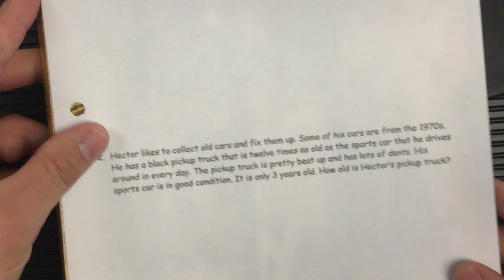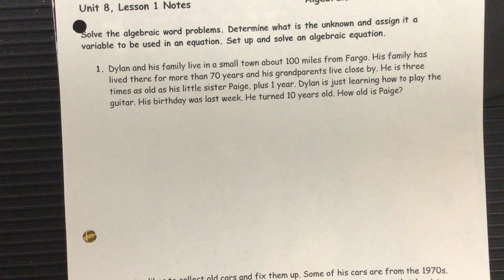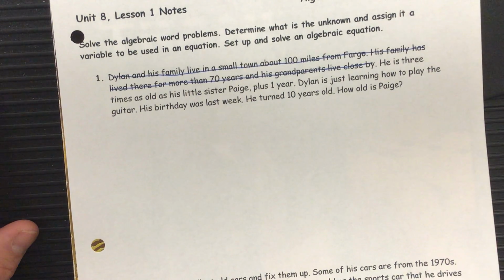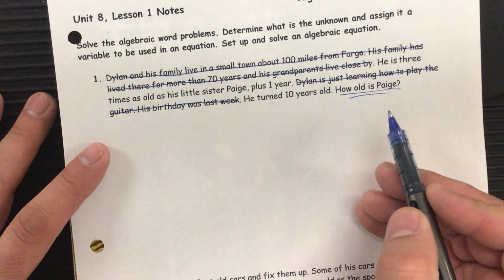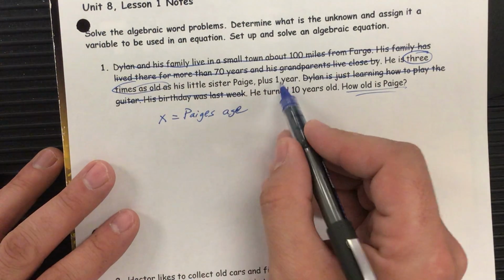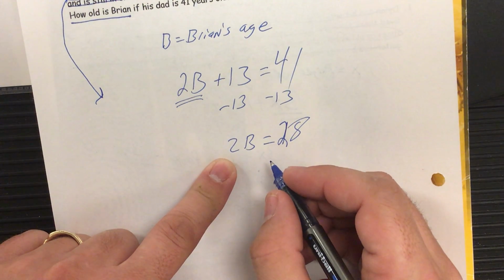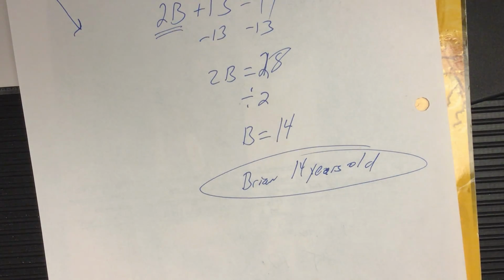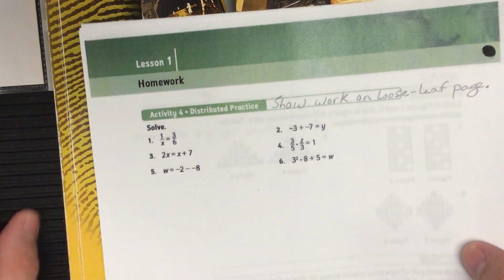8.1 Lesson Video